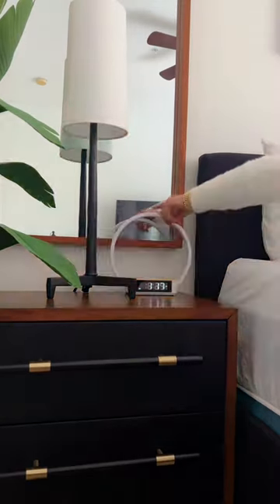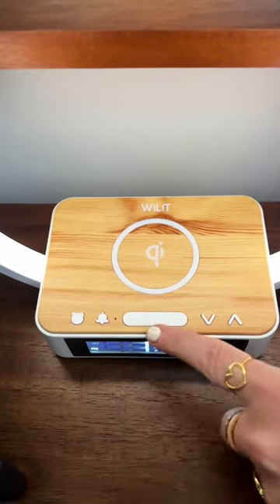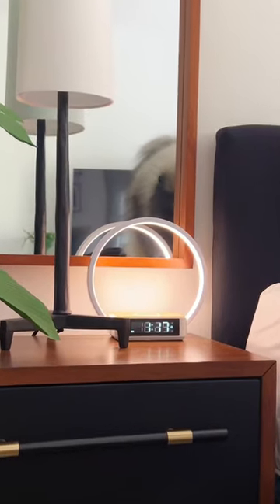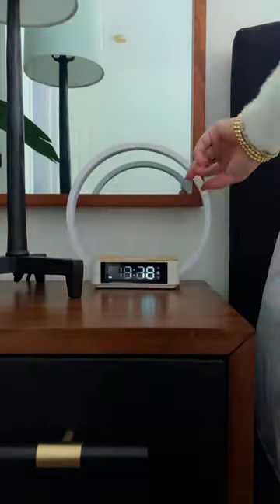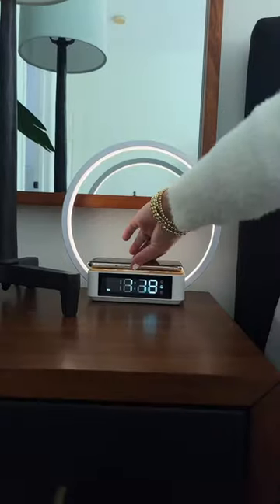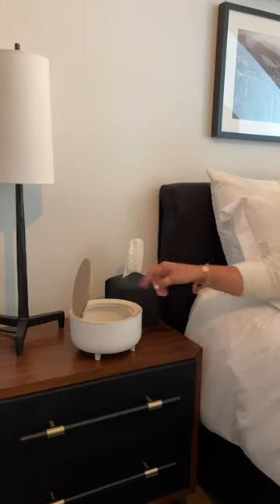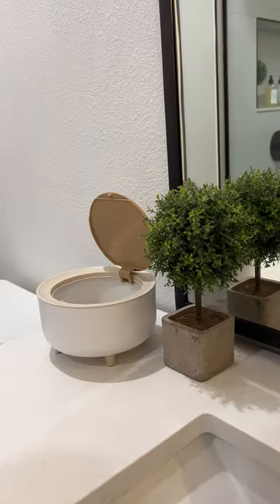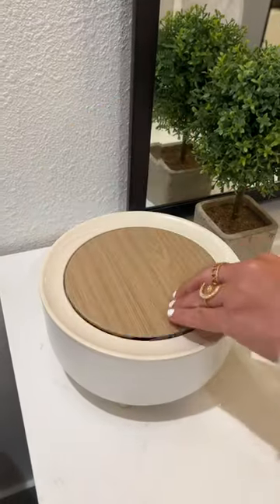Bathroom hacks: 3-in-1 charging station, mini end table trash can